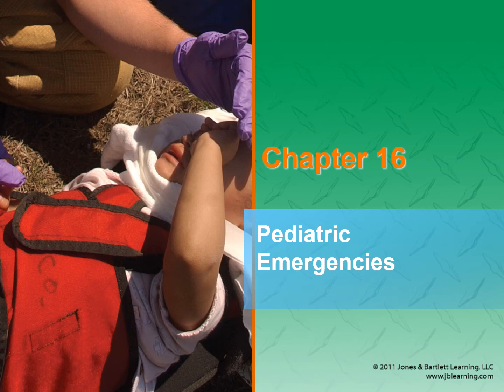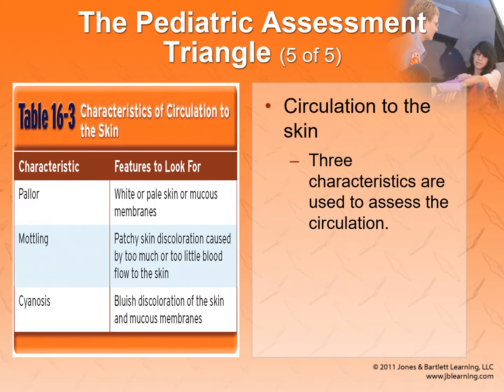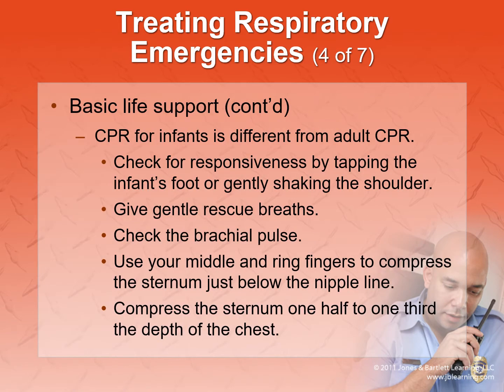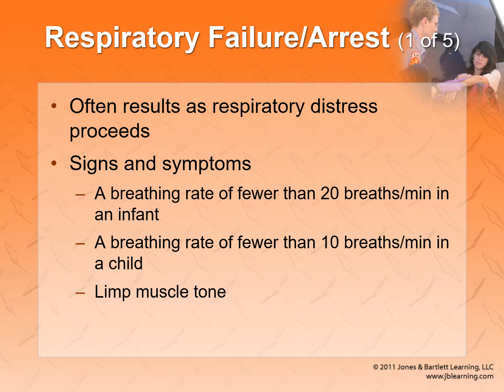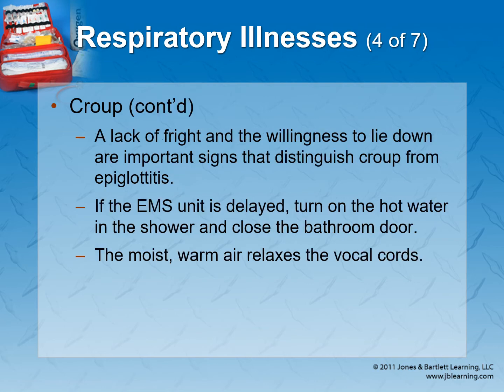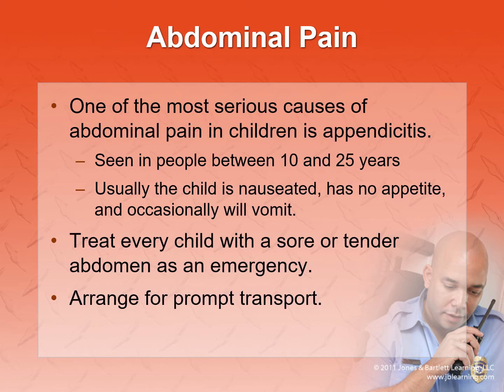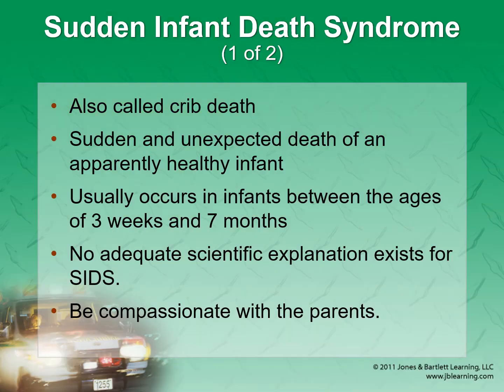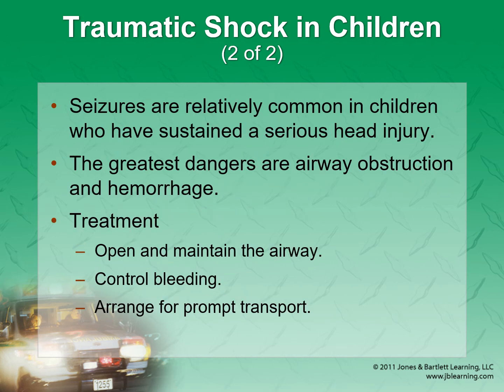EMR Ch 16 Pediatric Emergencies